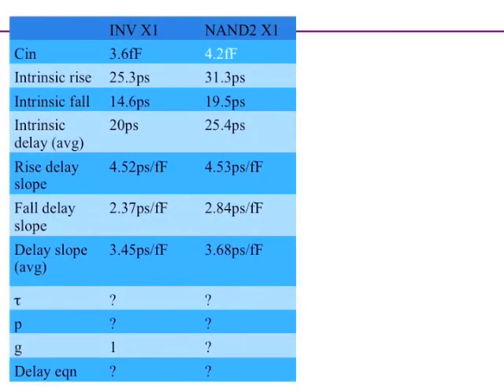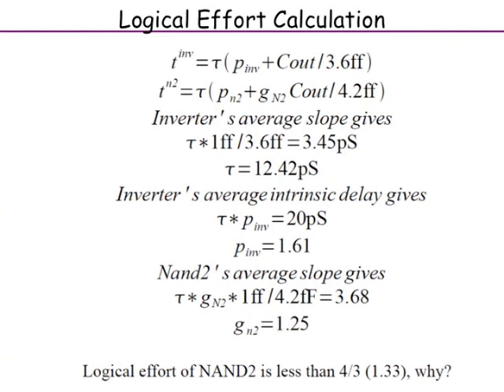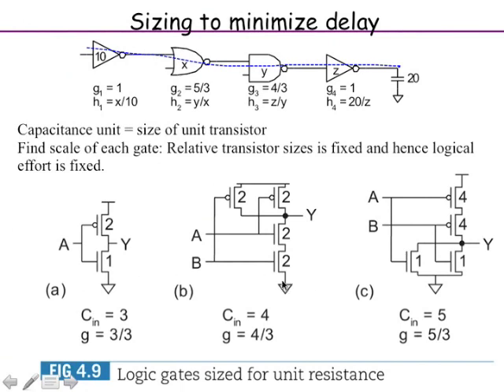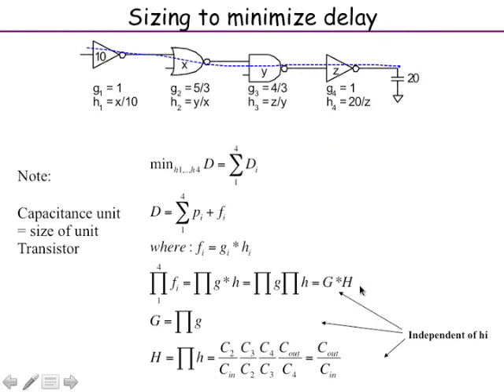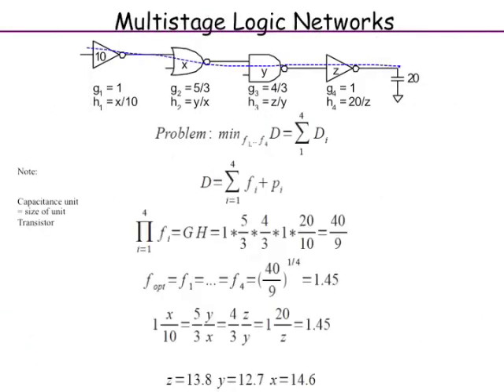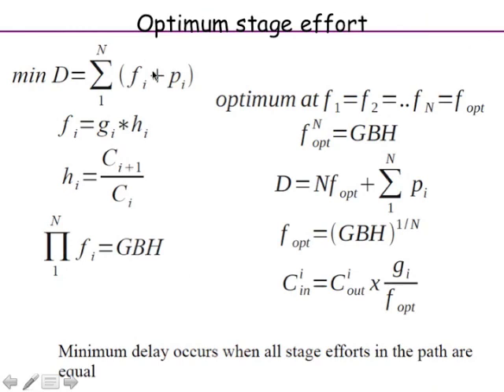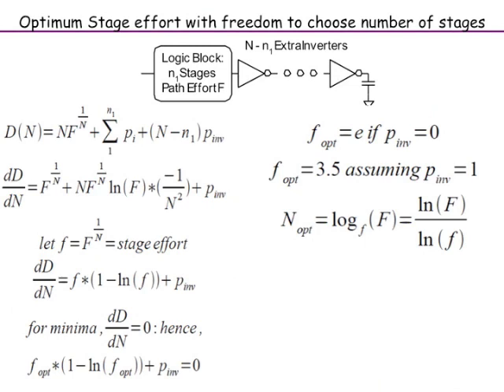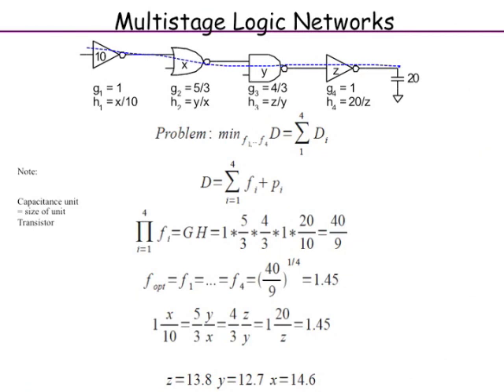E0 284 Lecture 8 Delay Minimization